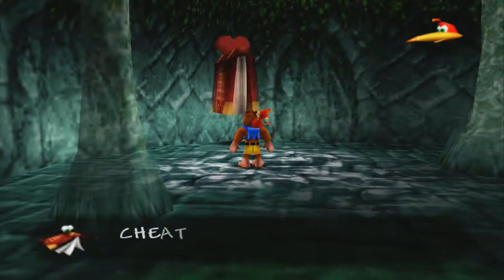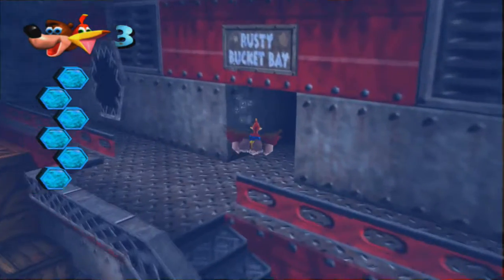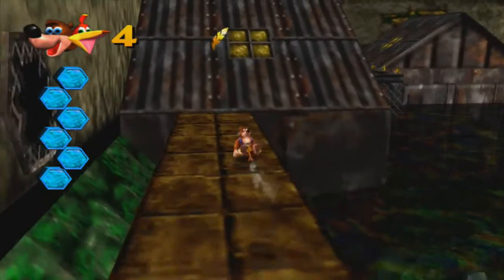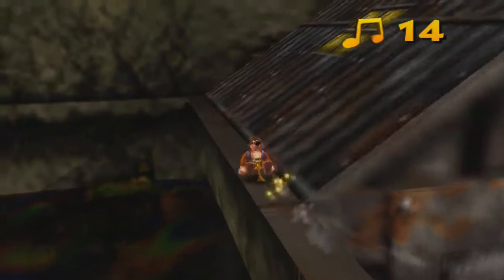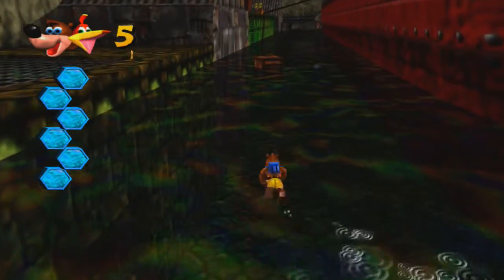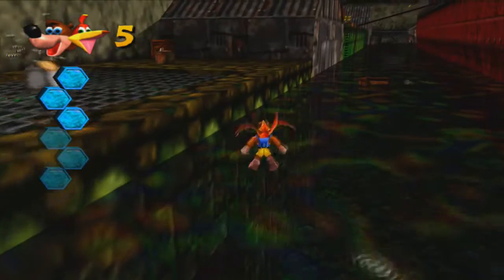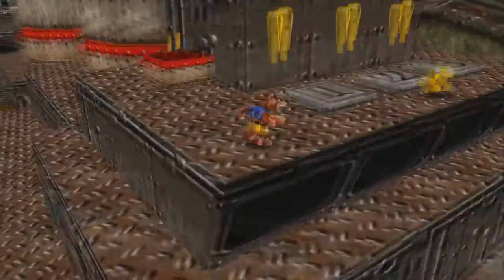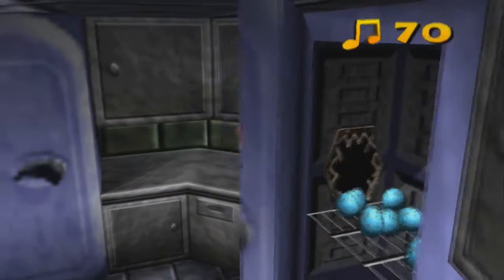banjo kazooie (too much now.) Rusty Bucket Bay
My least favorite of all! how will it affect me now.